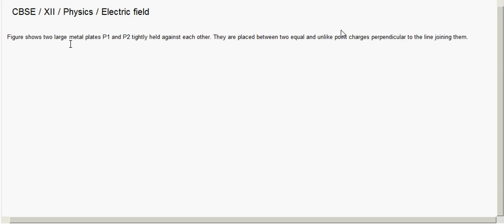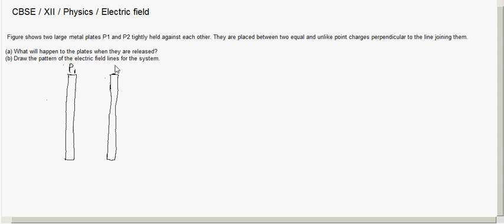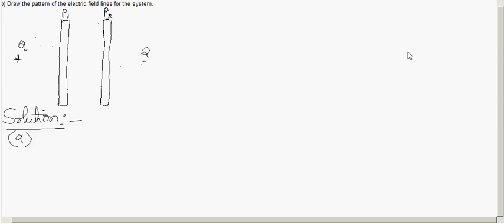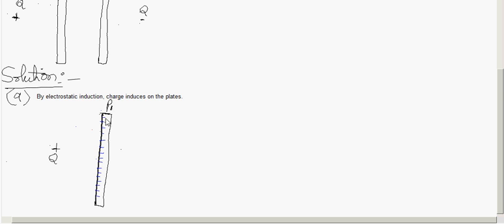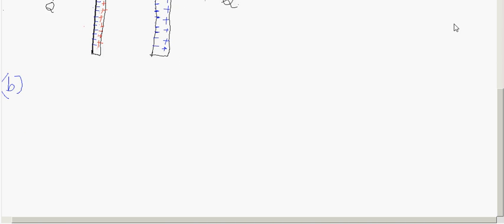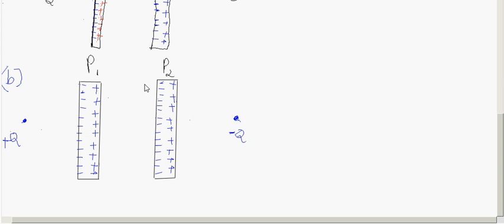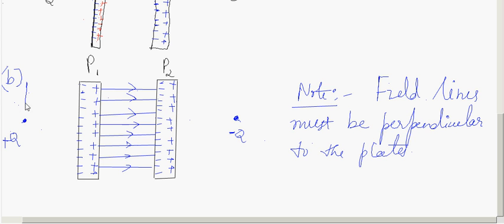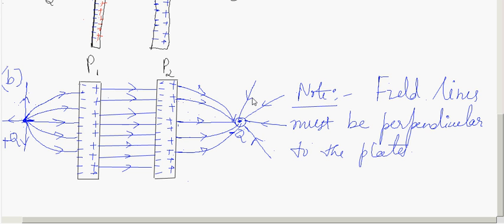eTuitions CBSE Class XII Physics Electric charges and fields - Electric Field - 06